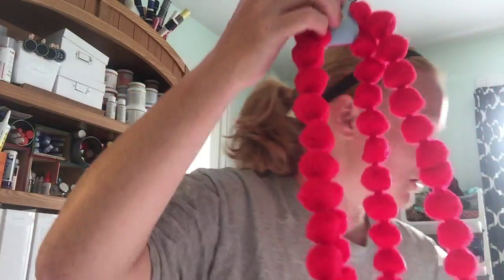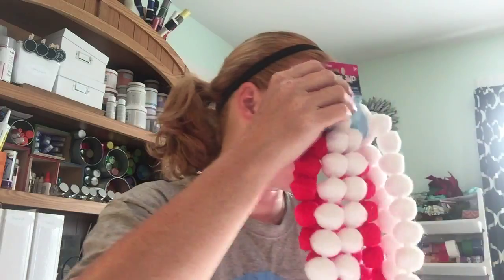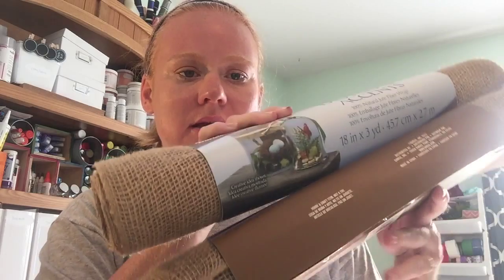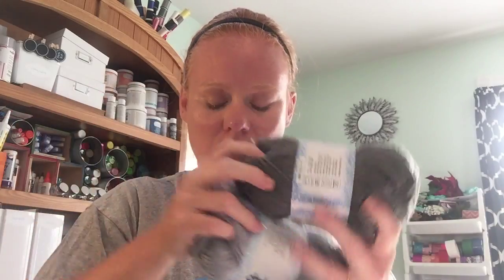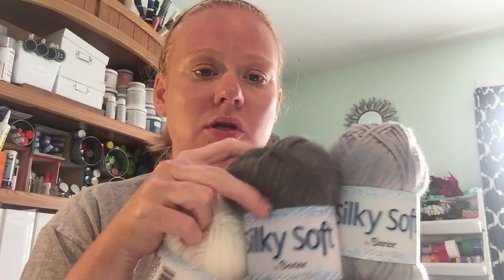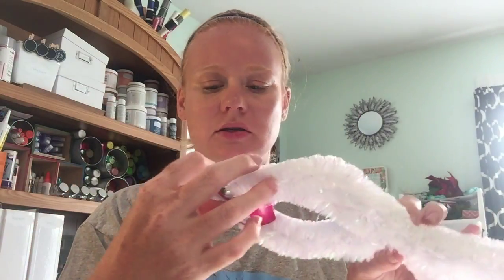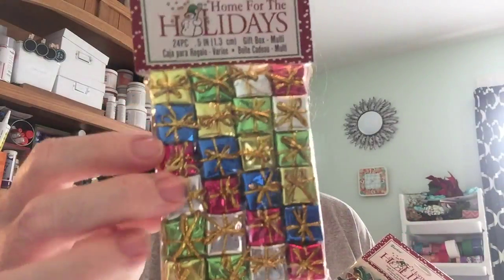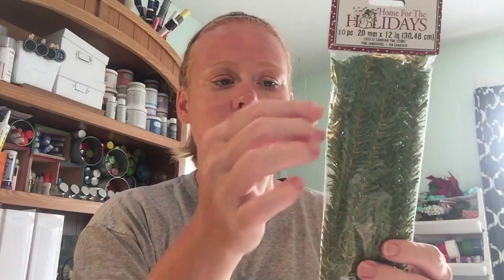October Consumer Crafts Box Opening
Opening of the monthly box I get from Consumer Crafts.  See these craft supplies unboxed and get a sneak peek into what I am working on!